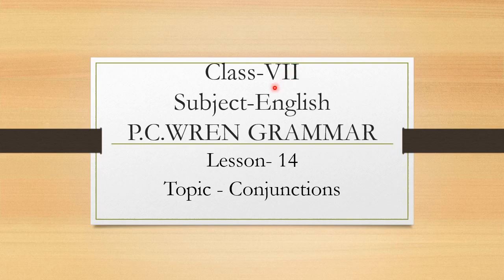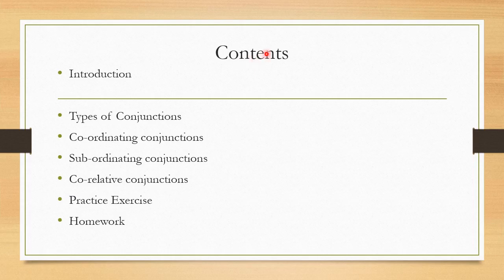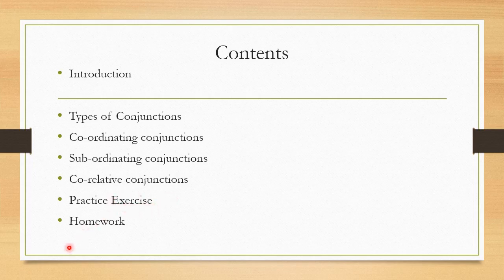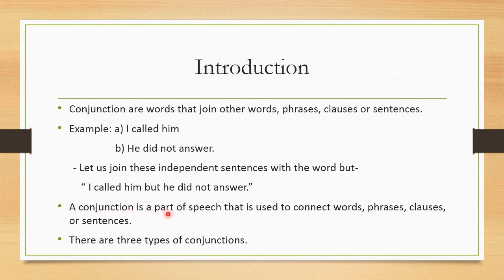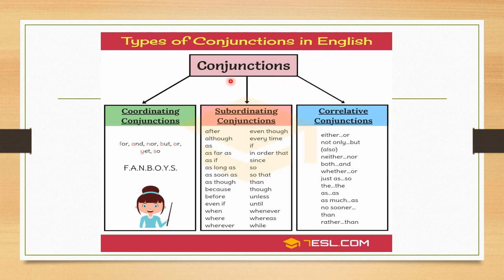Class- 7, Day-135, English, P C WREN GRAMMAR, Chapter -13, Topic Conjunctions, Lecture 1